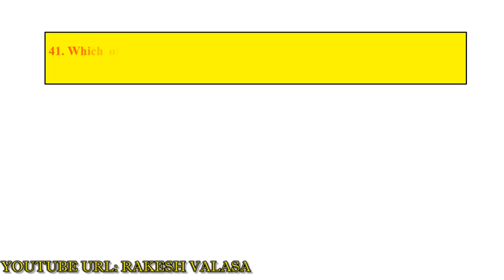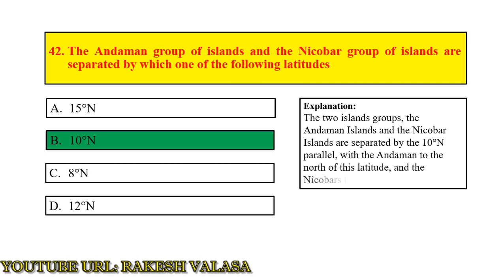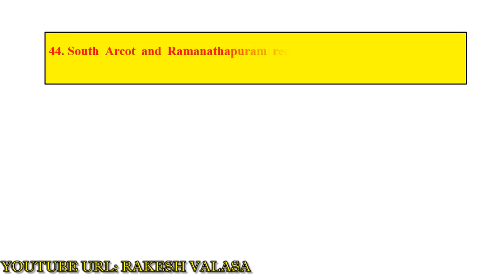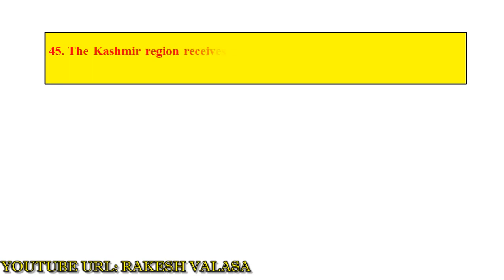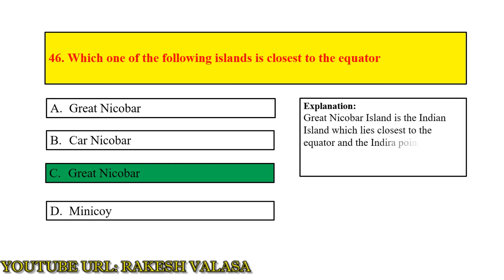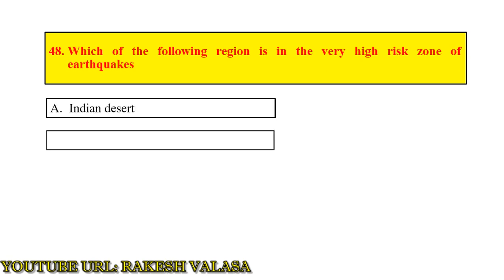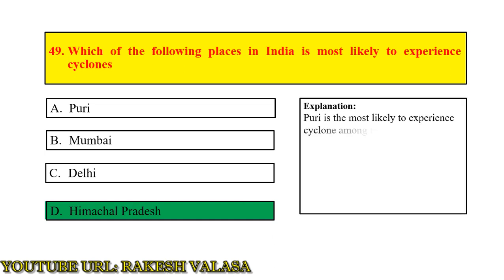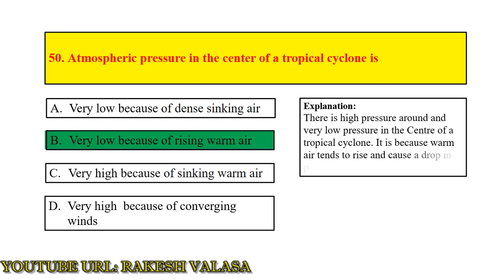PART-5, INDIAN GEOGRAPHY